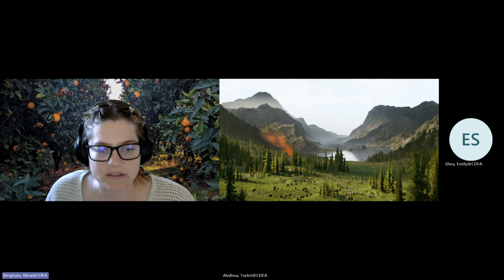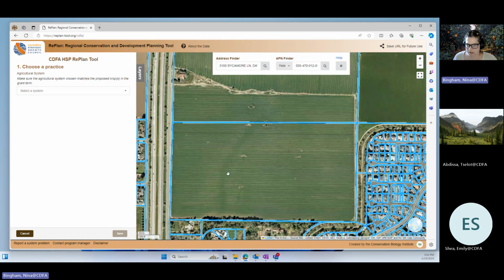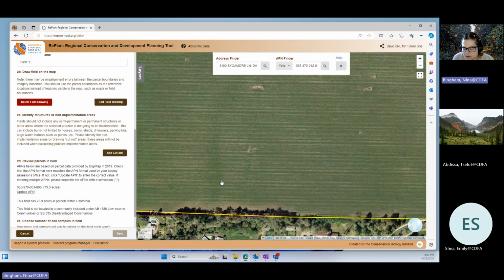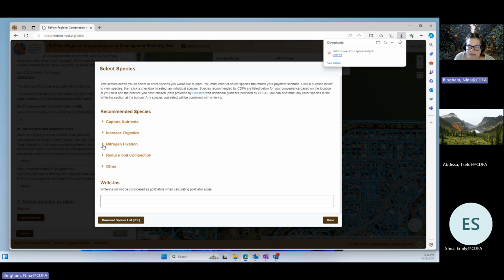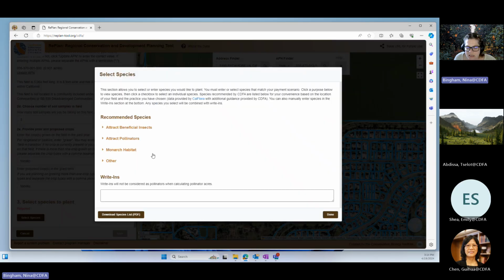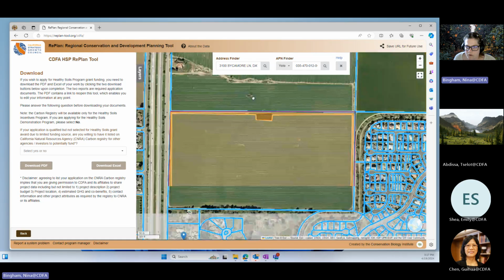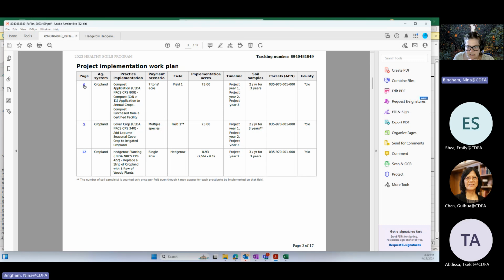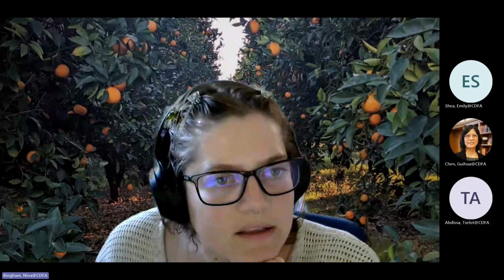RePlan Walkthrough for HSP Incentives and Block Grants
A step by step video how to use the replan tool for incentives projects or for block grant beneficiary project.